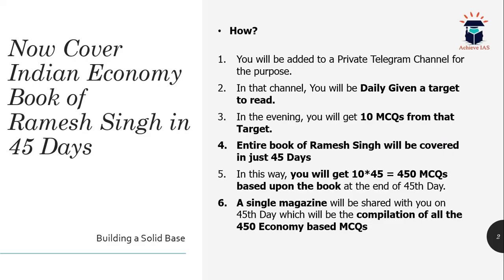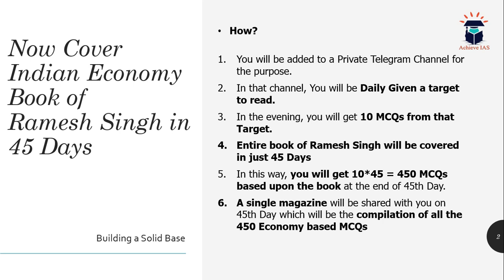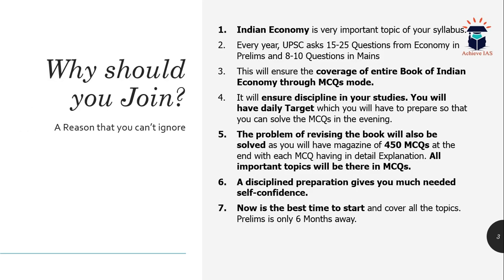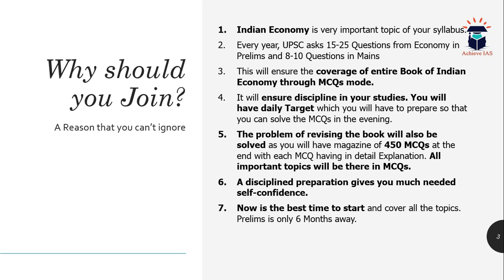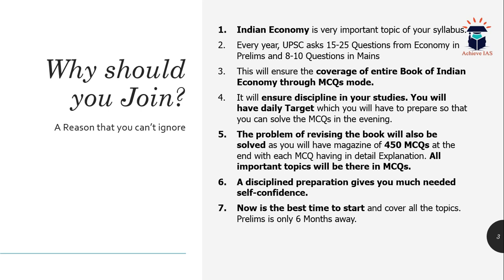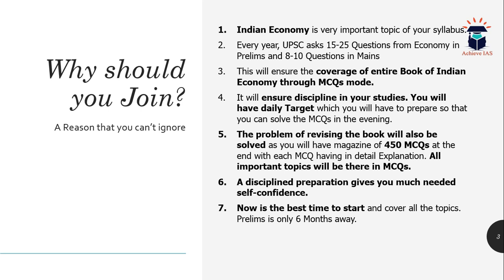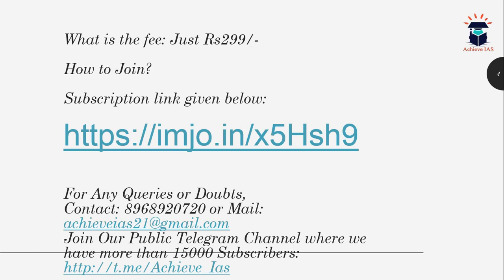Now Cover Entire Indian Economy (Ramesh Singh) in 45 Days in Just Rs299/-, Achieve IAS